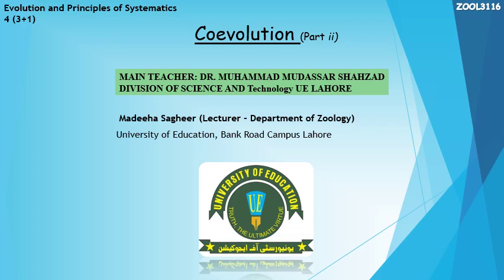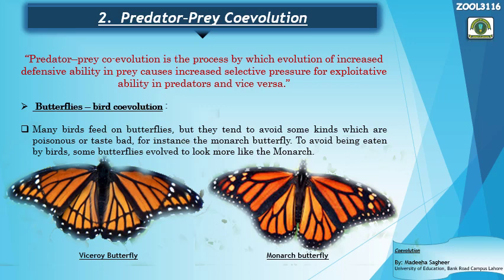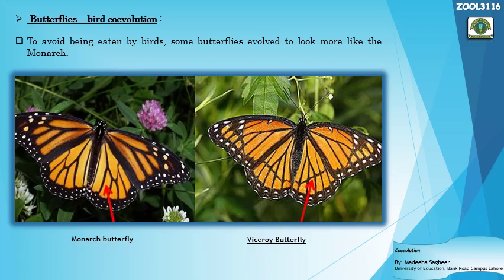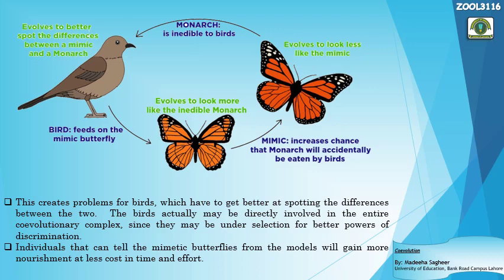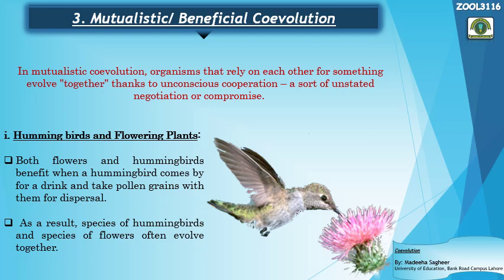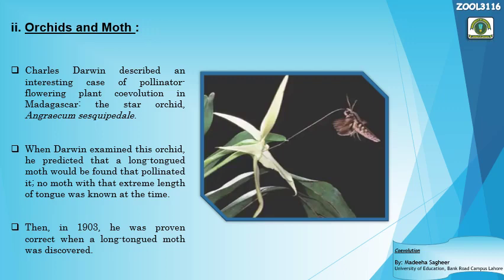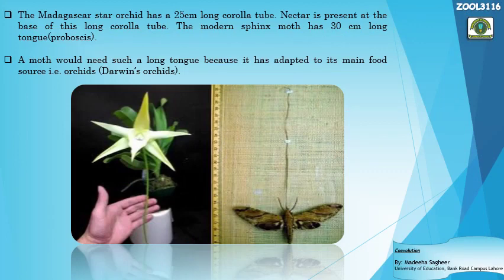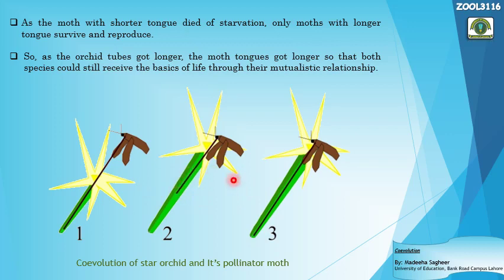31 Evolution And Principles Of Systematics= Coevolution Part2 1